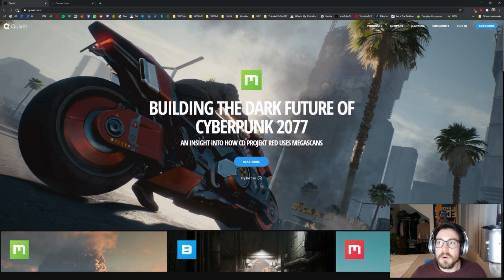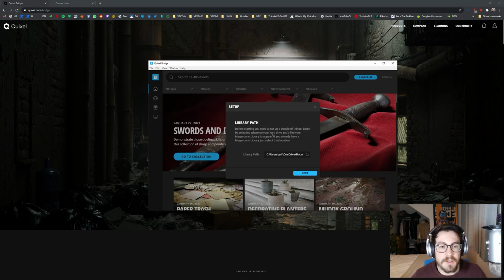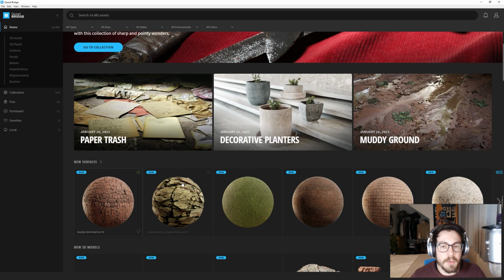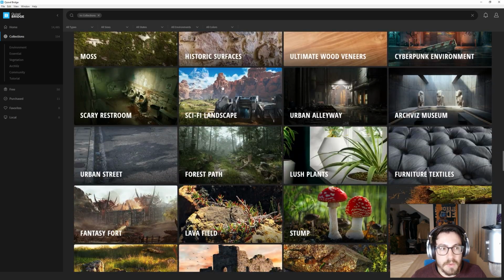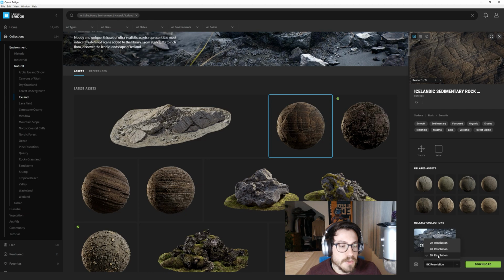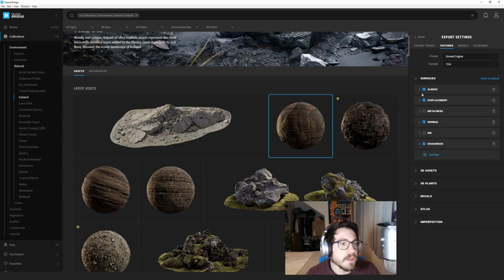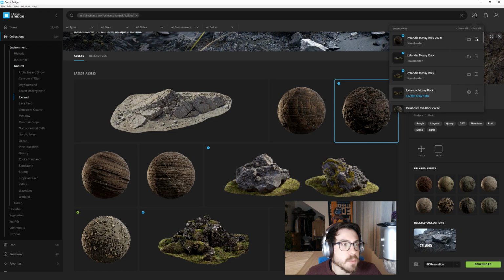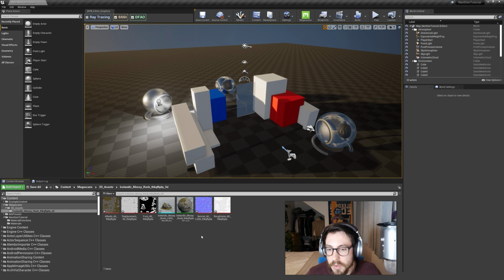Unreal Engine 4 | Next-Gen Tutorial: #03 Megascans Setup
In this video we link our Epic & Quixel accounts together to access the full Megascans Asset Library.